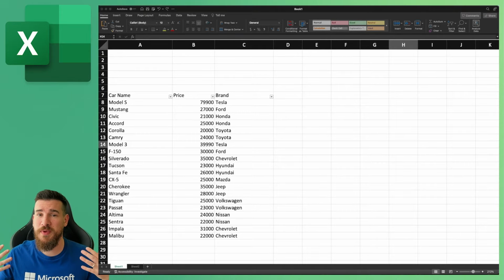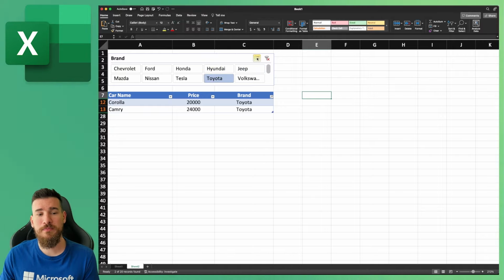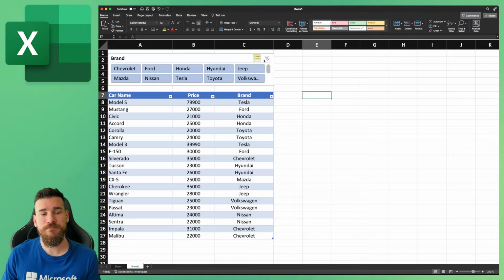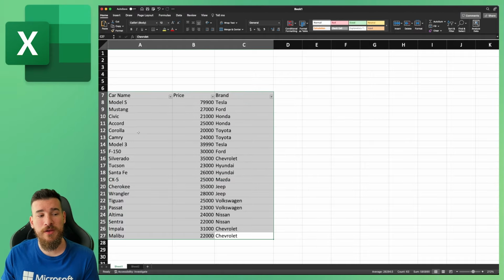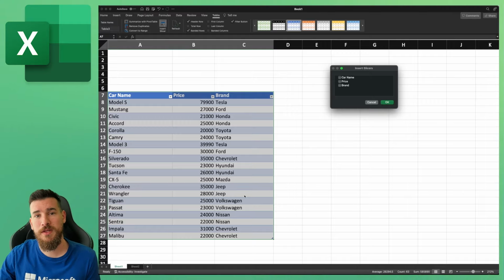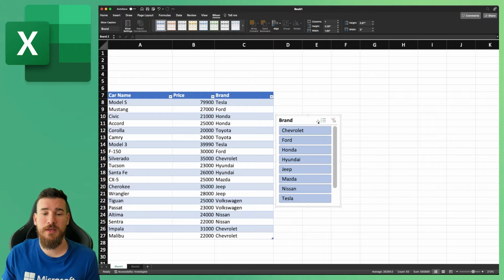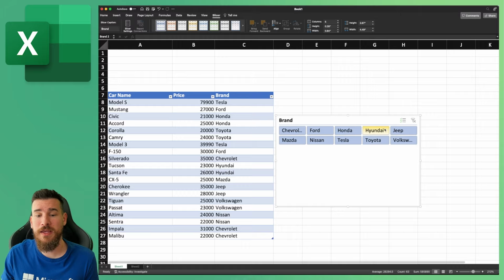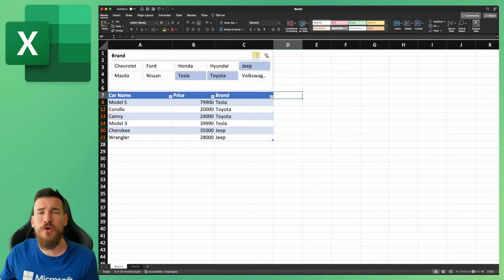Slicers (Make Your Filtering Better) | Microsoft Excel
Are you tired of the same old filtering methods in Excel? Ready to move into the future? Look no further! In this video, I'll show you how to easily use Slicers in Microsoft Excel - an incredibly powerful tool that will transform your spreadsheets from boring popup windows to utilizing data filtering with buttons!

What You'll Learn:

Introduction to Excel Slicers: Understand what slicers are and why they're a game-changer in data analysis.

Setting Up Slicers: A step-by-step guide on how to add slicers to your Excel spreadsheets.

Customizing Slicers: Learn how to customize the look and feel of your slicers for better integration with your data.

Real-Life Examples: See how slicers can be applied in various scenarios, using car models, their price and their brands as an example.